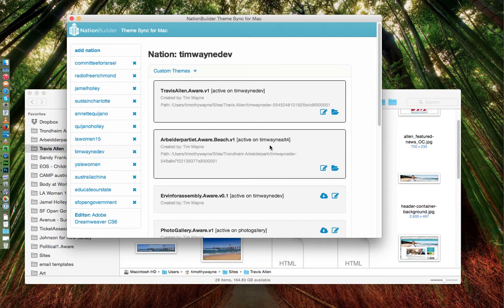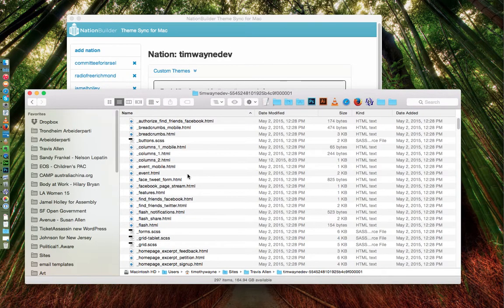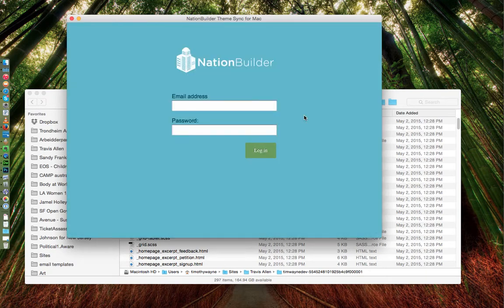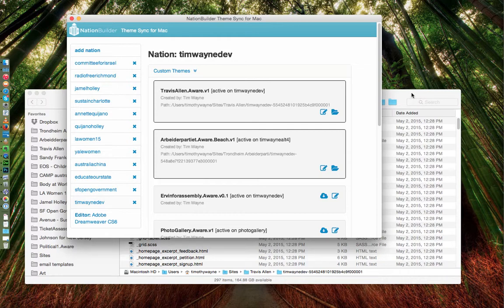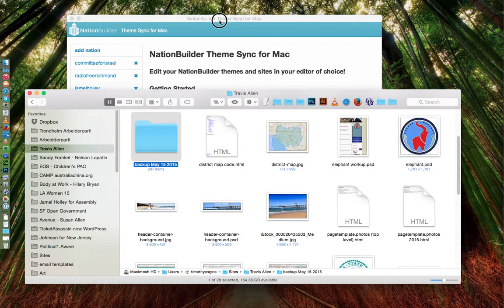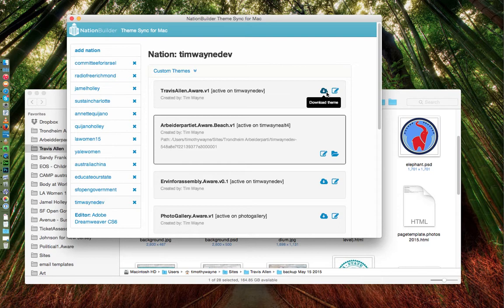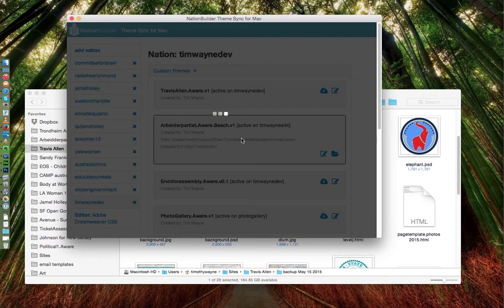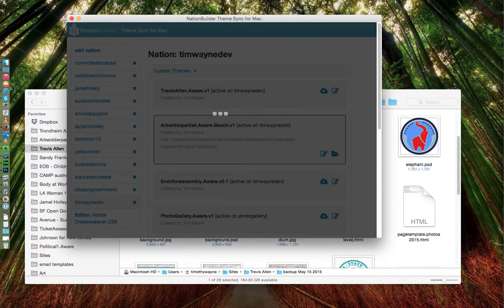NationBuilder Theme sync fix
This software is no longer actively supported by NationBuilder. Therefore, it can tend to be a little buggy. Why use it? Because even with all its faults, it still drastically speeds up my workflow.

Here's a fix to a common problem.